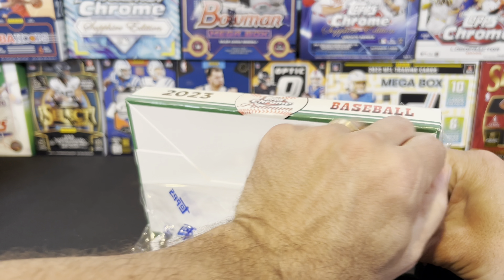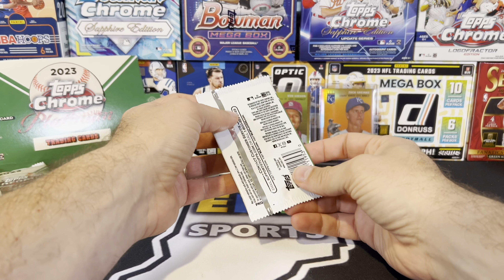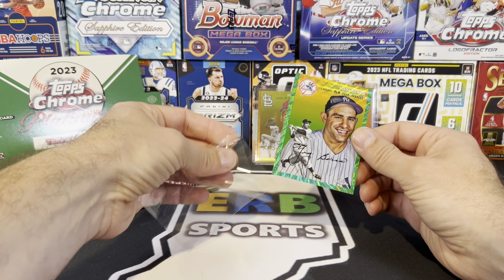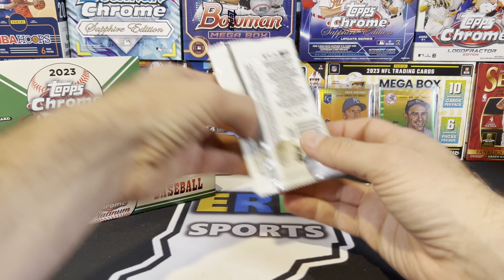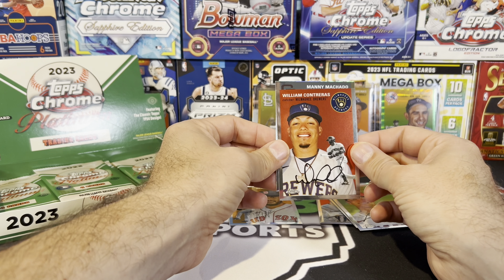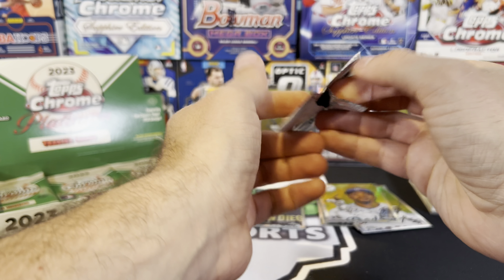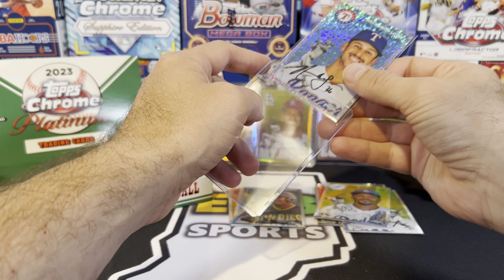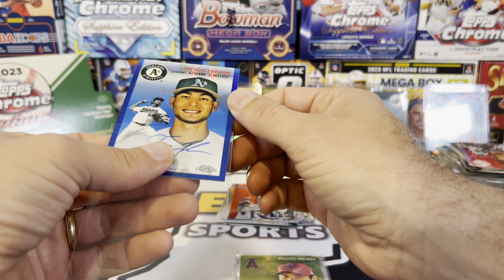2023 Topps Platinum Anniversary Hobby! Lots of COLOR!!!! Plus a Bonus Surprise!!